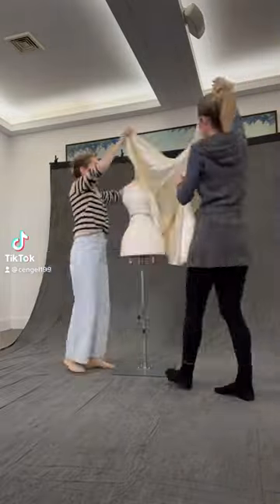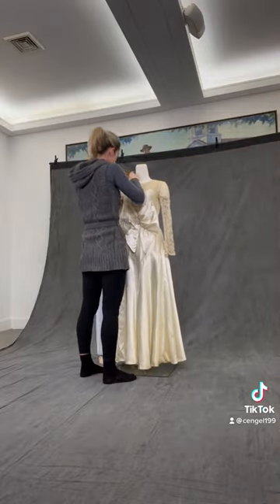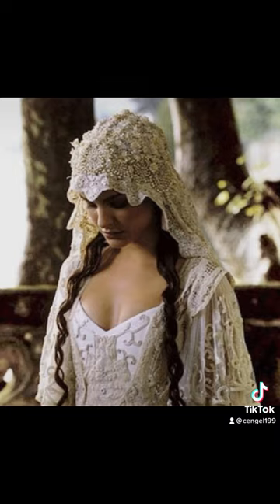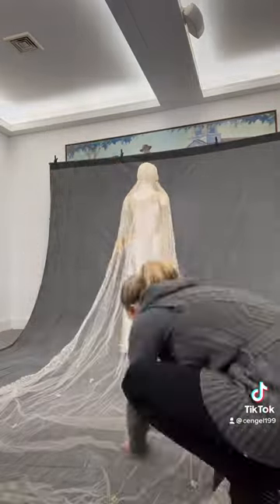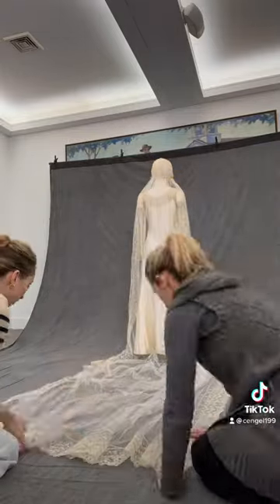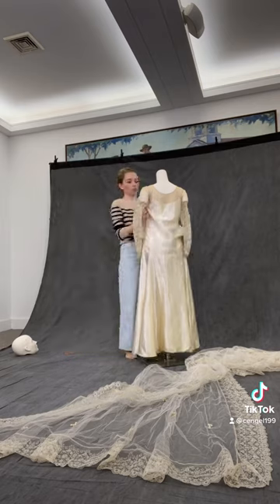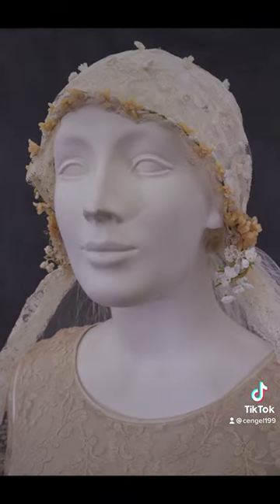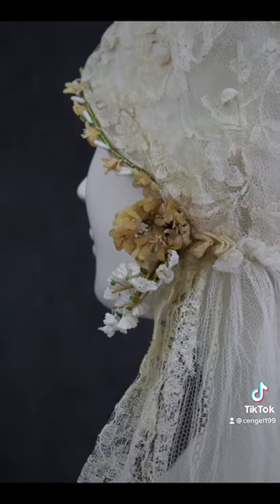c. 1931 Wedding Dress and Veil with Orange Blossoms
Originally when I created this video, the prior records had stated that the dress was worn in the 1920s. However after tracking down the information of the family, I was able to confirm that the wedding actually took place in 1931. The records of the museum have been updated- but the video says the wrong date.

This dress was worn on Nov. 1, 1931 by Anna Mindek on her wedding day to John Sedlak, after which the couple lived in Peekskill, NY for a time. Their son, Paul Sedlak and his wife Margaret donated the dress to the New Canaan Museum & Historical Society. Paul and his wife built their house in New Canaan in 1972 and have lived there for over 50 years.

The video was originally created Feb. 16, 2022.